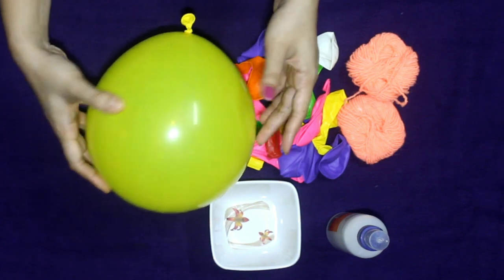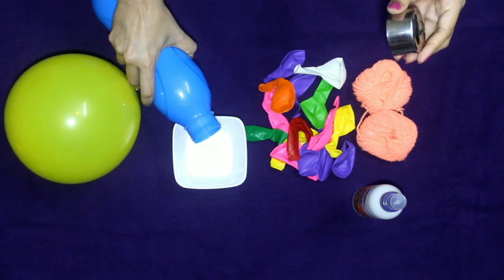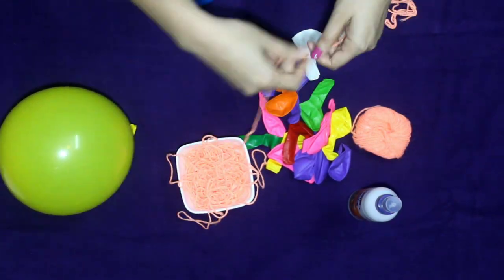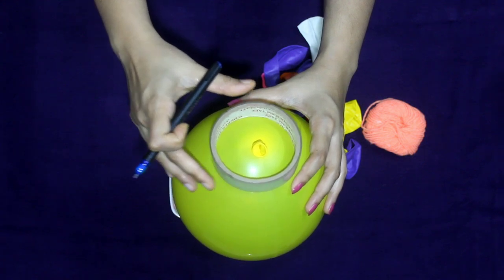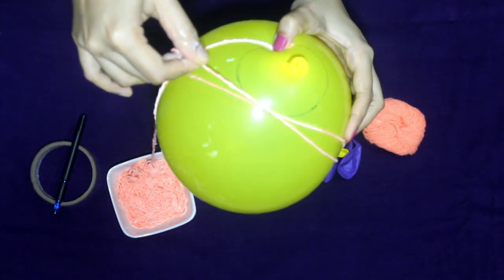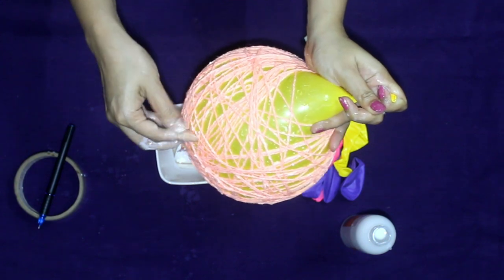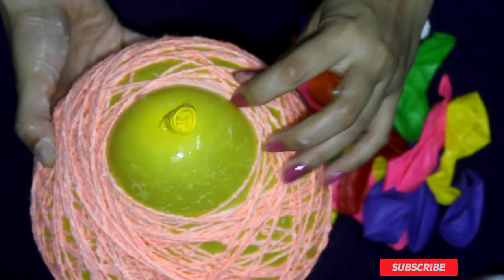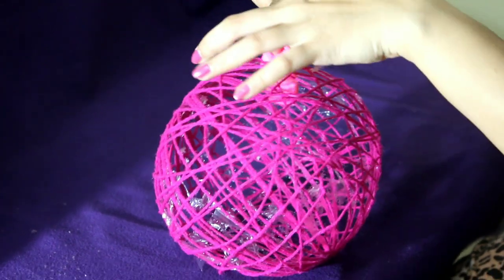Home decor DIY|Easy craft for home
Hi
This is an easy craft idea which you can make at home.
Items needed
1. Woollen thread
2.fevicol
3.balloon